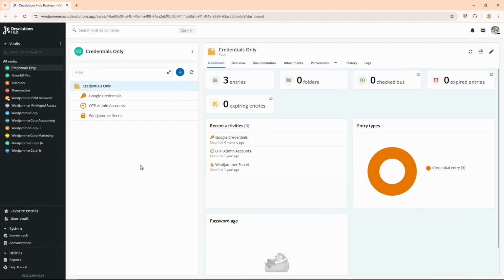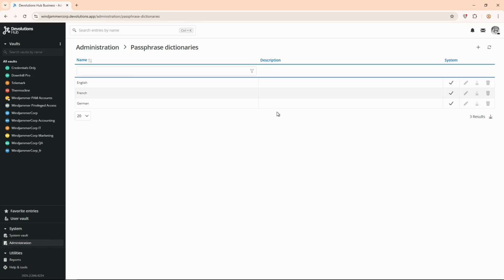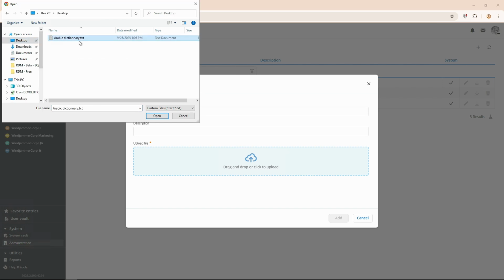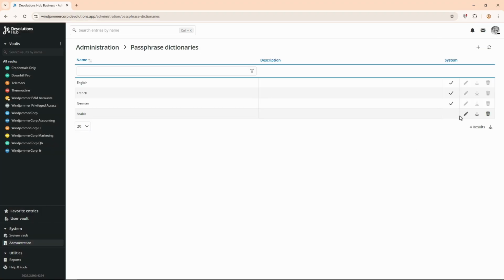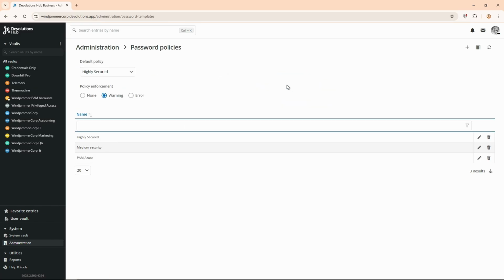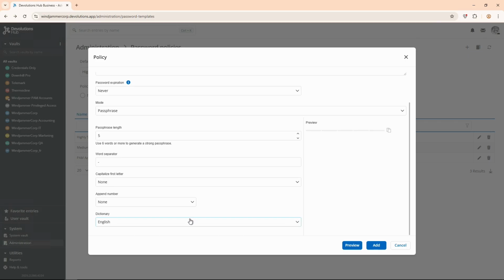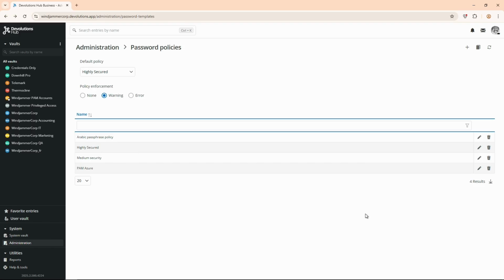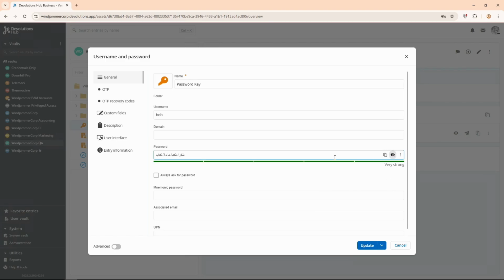Use passphrase dictionaries in Devolutions Cloud